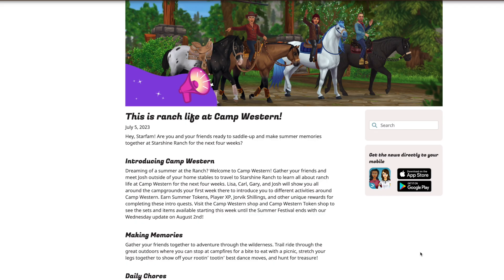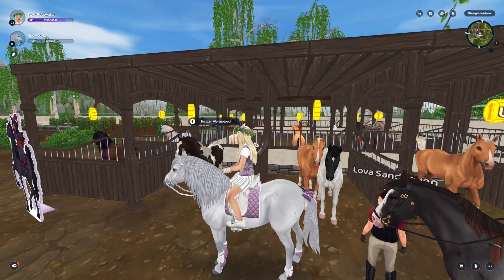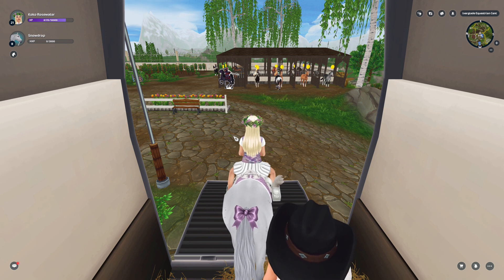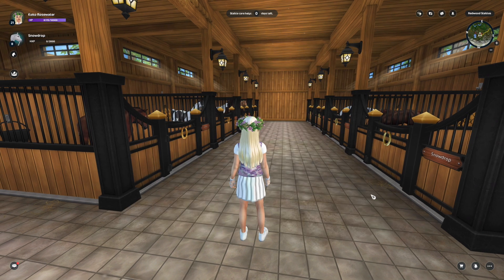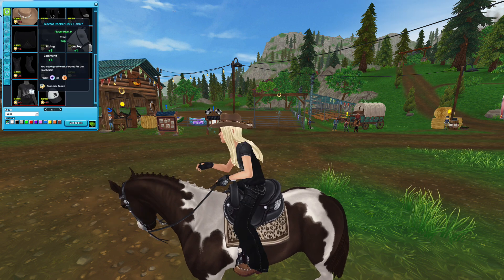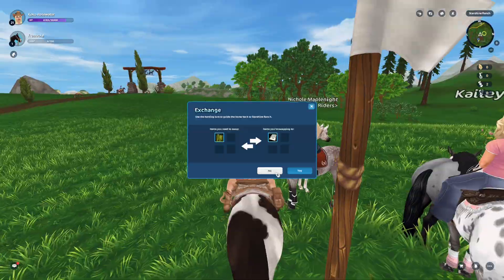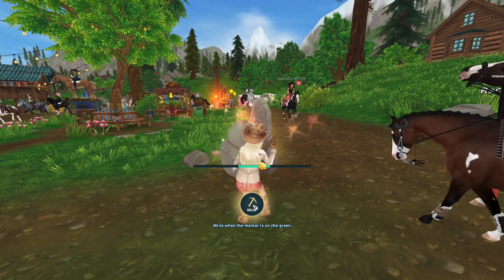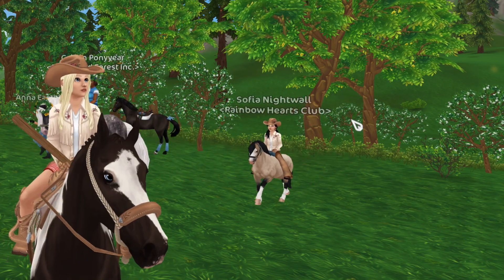Camp Western + Shopping Spree!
Hey guys! In today's video, I check out Camp Western, buy new horses, & go on a western shopping spree!

FAQs:
✿ Recording? Quicktime Player, iMac, & Blue Yeti Nano
✿ Collabs? Right now, I'm only doing videos with close friends!

Here is my SSO game info, feel free to say hi! ✿
Koko Rosewater
Server: Night Star NA1
Level: 21